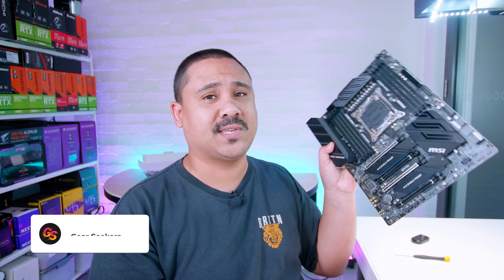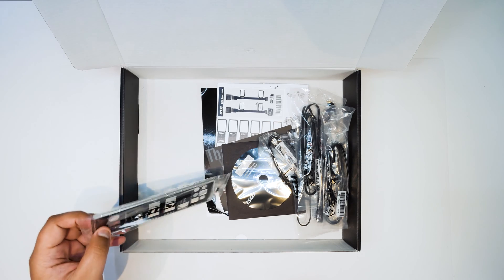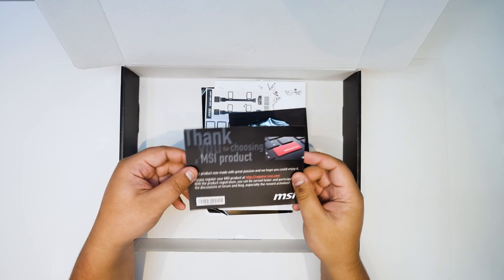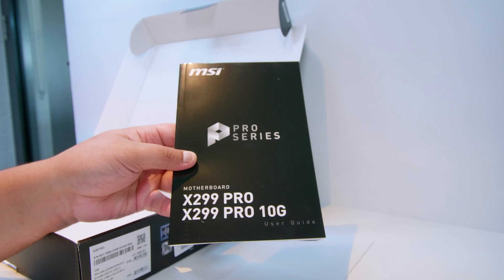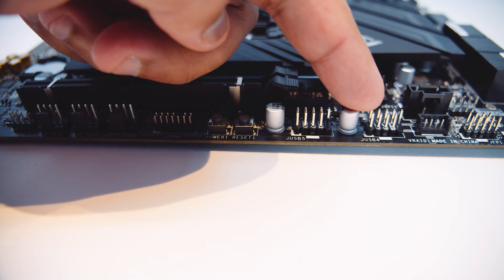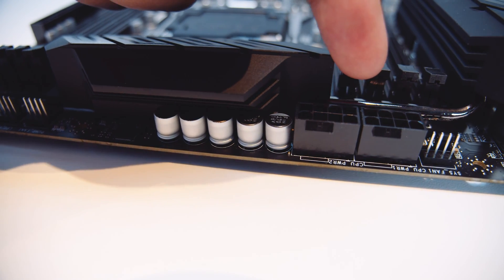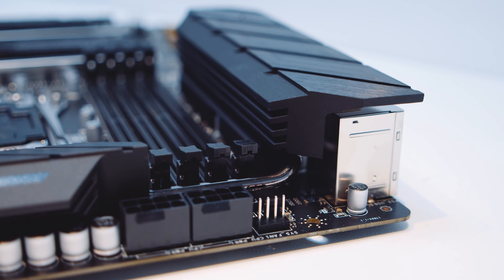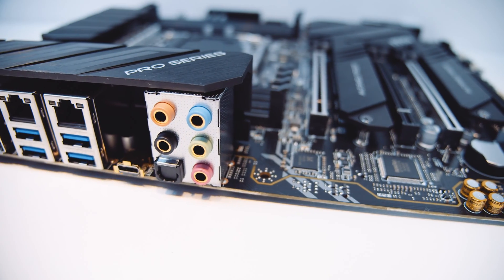MSI X299 PRO - First Look and Unboxing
Were checking out one of MSI's new X299 boards with out of the box support for Intel's Cascade Lake X CPUs.

MSI X299 PRO (Amazon)